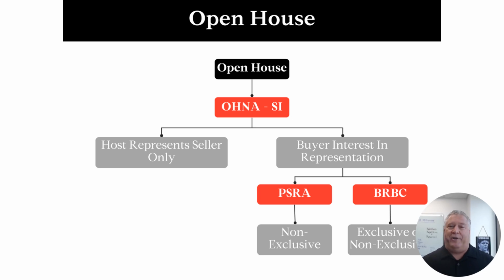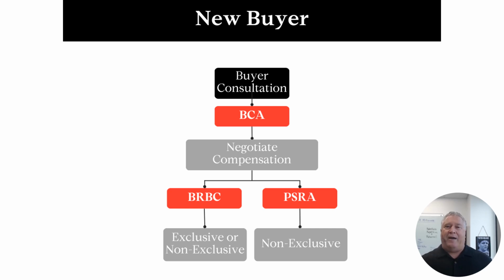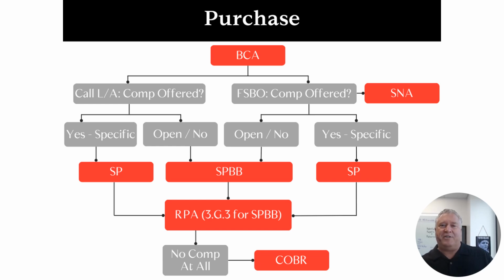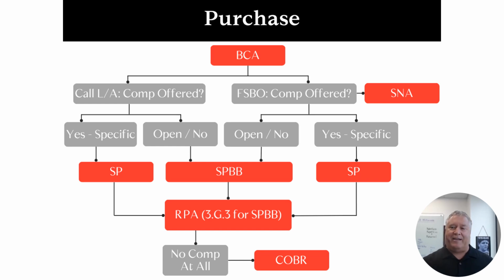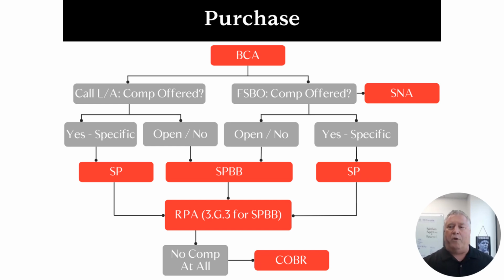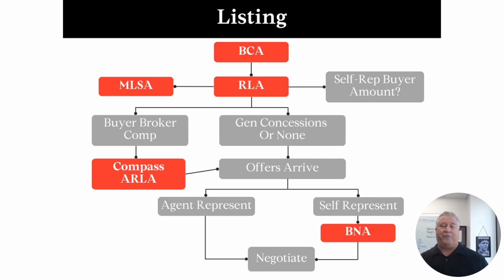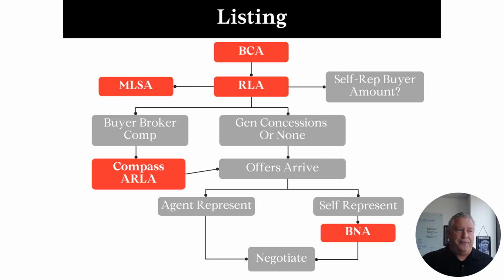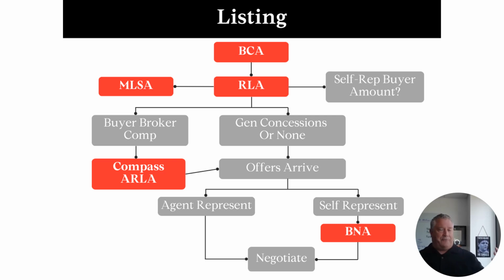Contracts Flow Chart - Overview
A general overview of the Contract Flow Chart, designed to help understand both the why behind, and the relationship between, the various new contracts.